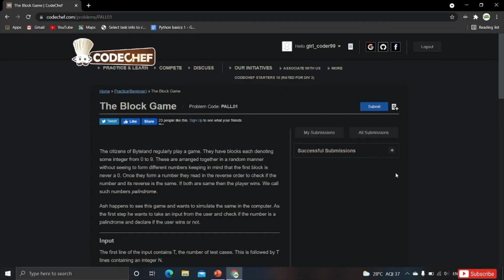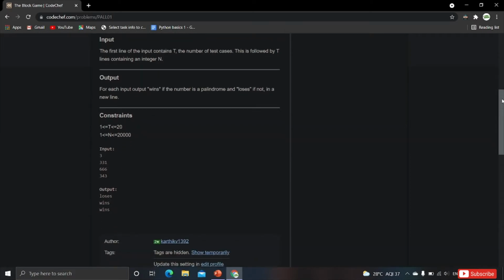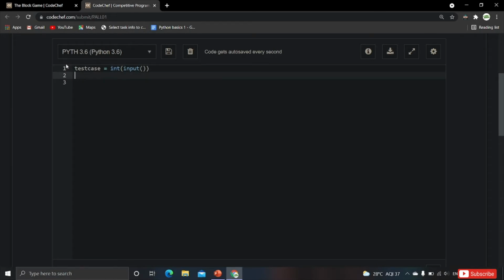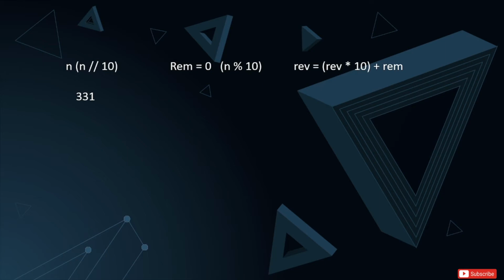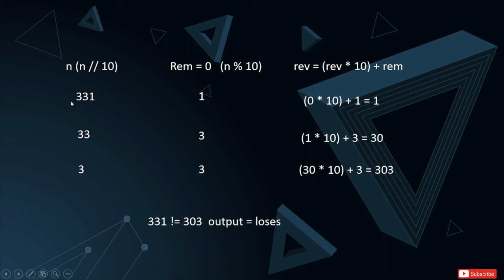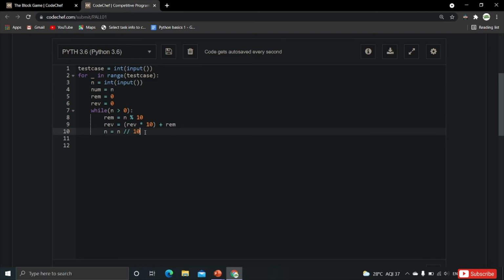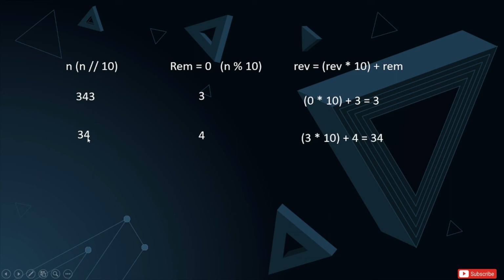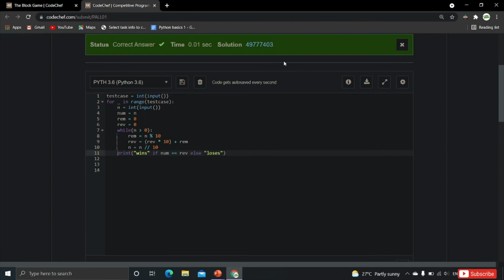Solve this Problem in Python With me | The Block Game Codechef Problem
Hey... Here's a new problem from codechef for beginners. This problem mainly focusses on the palindrome. I elucidated the logic behind the palindrome as much as I can. If you still have doubts let me know.

Example : 1:52
code : 3:20

So that I can help you out by working on them.